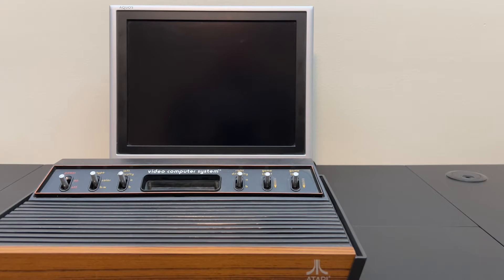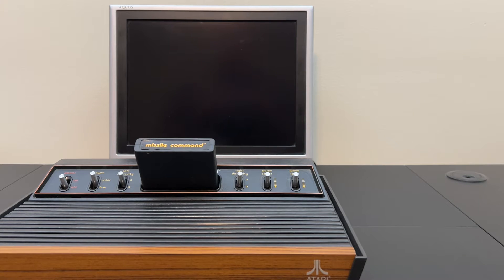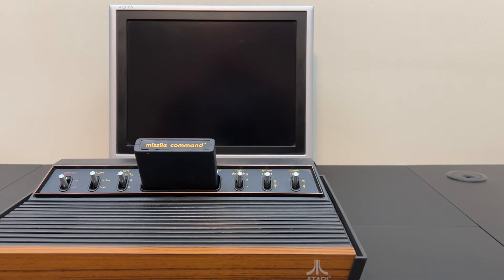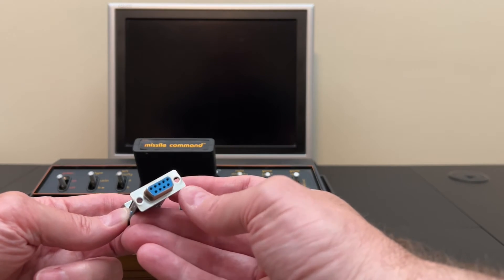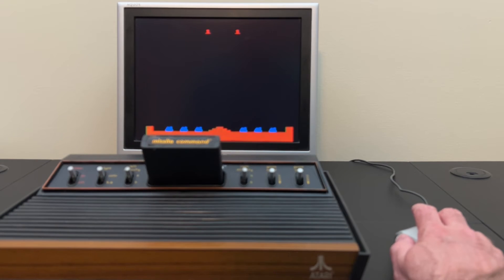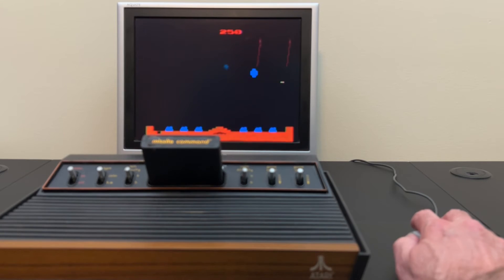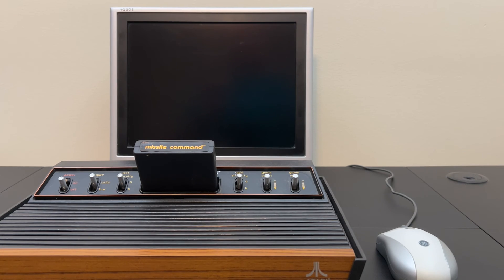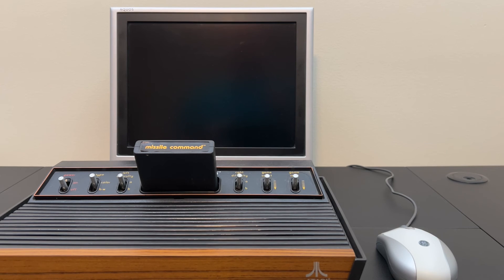Atari 2600 connected to optical mouse?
In this video, I will attempt to get an optical mouse hooked up to an Atari 2600 to play some games that might benefit from such a setup.